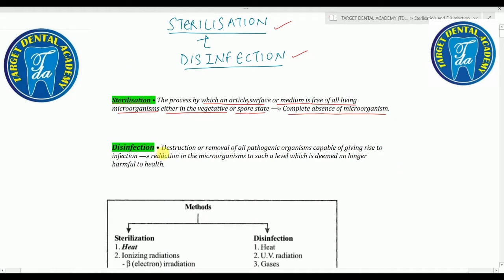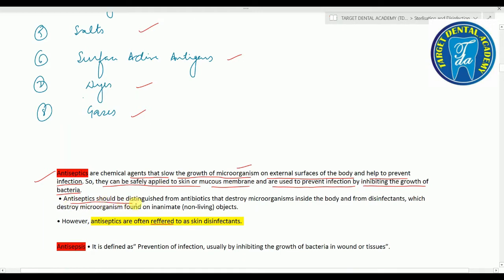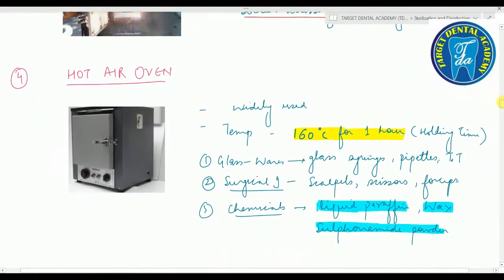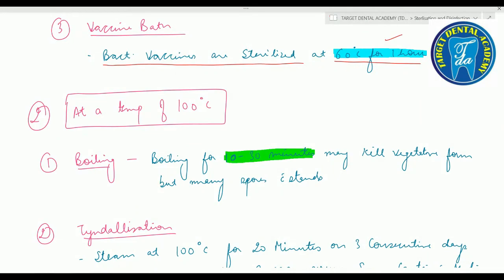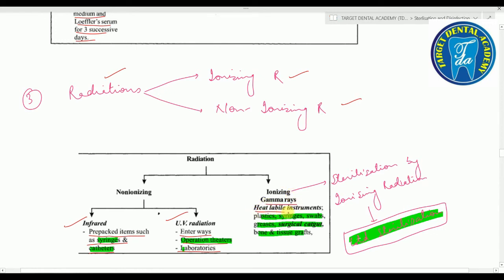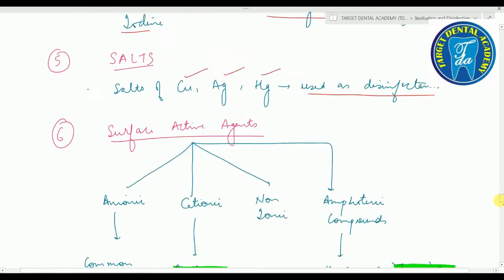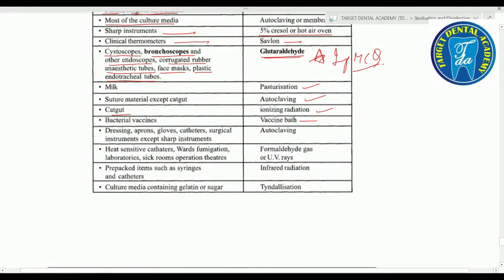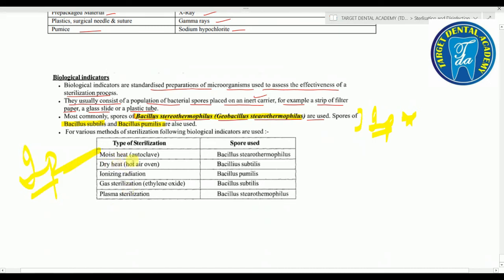MICROBIOLOGY General Microbiology 2 Sterilization and Disinfection